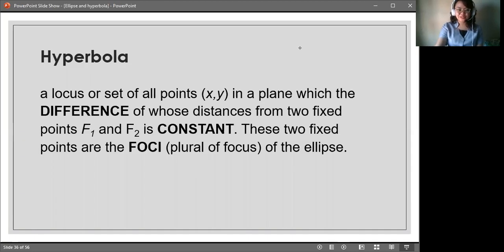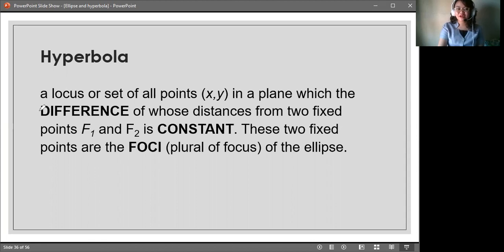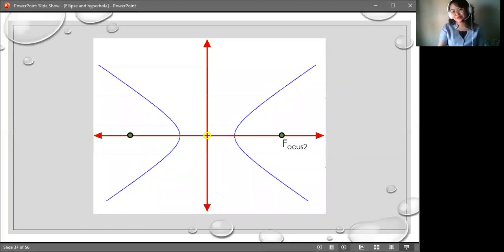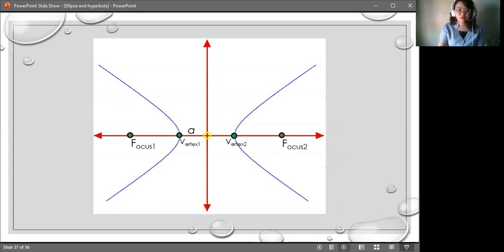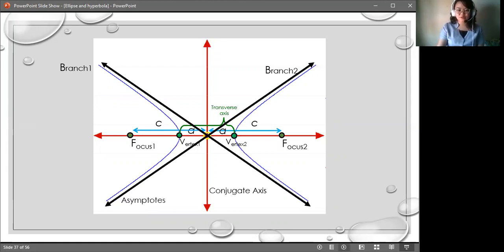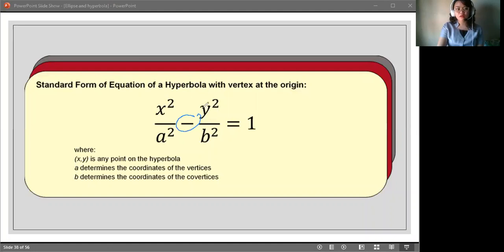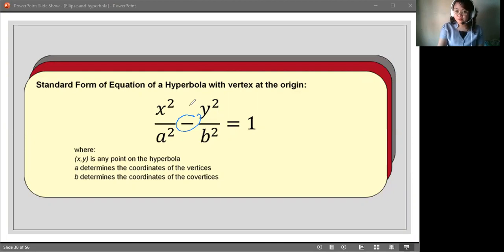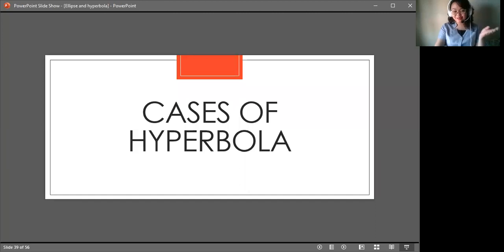Hyperbola | Definition and Parts